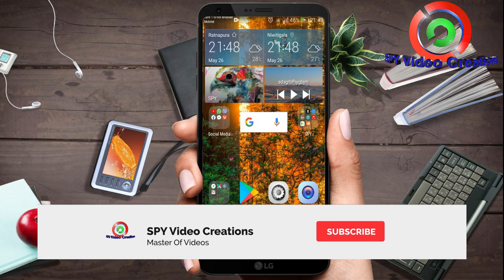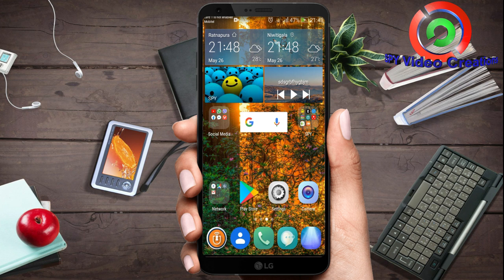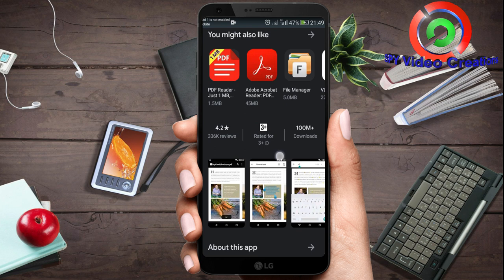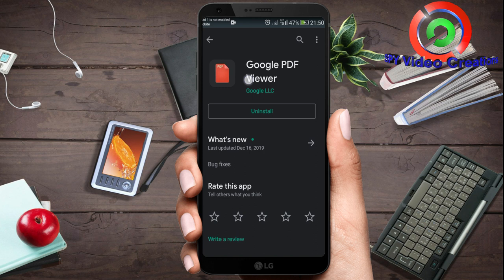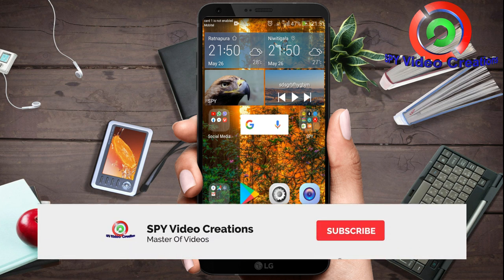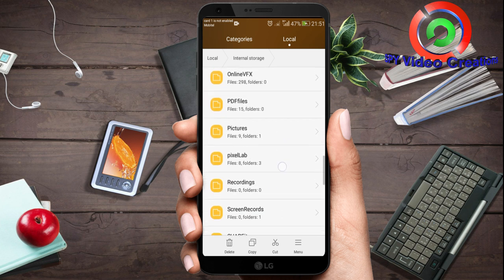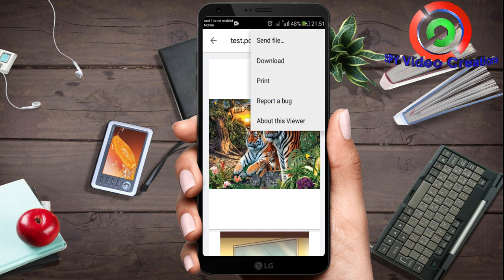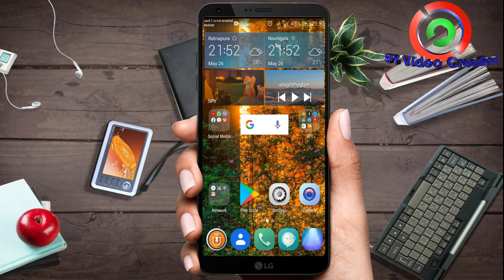PDF with phone(ෆෝන් එකෙන් PDF)[Part - 1]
Hello friends,Welcome to SPY Video Creations.Today in this video we are going to talk about "How to open PDF files in your phone".And also in this video set we are going to talk about all the things that can do with PDF in your Smart Phone.But video is so long we should divide it to 2 parts.Why do we use PDF files?Here's the answer.You can import pictures,words,contacts or anything.By using PDF files you can store more data is less file size.This is a the first part.To do this you only want 5 MB data so it is easy.Don't worry.It is not a App.It will only use 31 MB storage in your phone storage.But don't move this App to your SD card so the App will be crashed and you will not get a ability to use this and open PDF files in your phone.In the next video we will discuss about how to make a PDF file with your SMART phone.You can use pictures,contacts,etc. As we discussed we will do the next part of this video"PDF with phone(ෆෝන් එකෙන් PDF)[Part - 2]".It will be published soon as much as possible.Don't forget to watch it.It will be easy if you SUBSCRIBE our channel and press the bell icon.
So friends,It's all.
If you have any problem Let us disscuss it in the comment section.